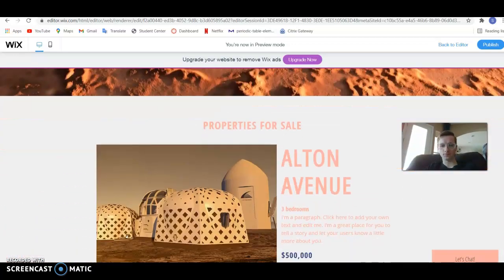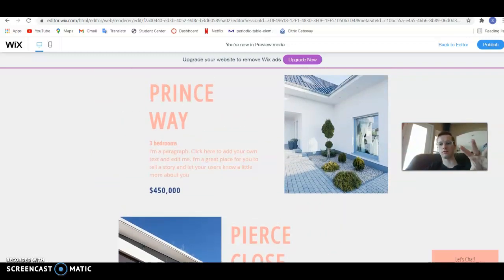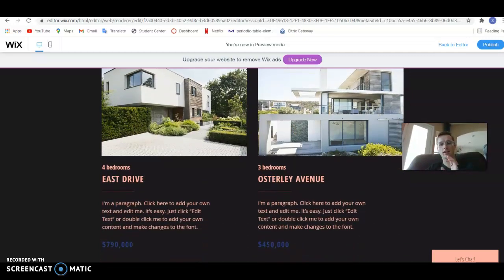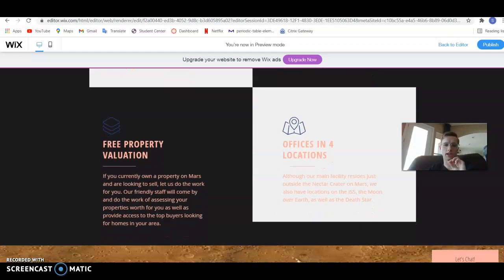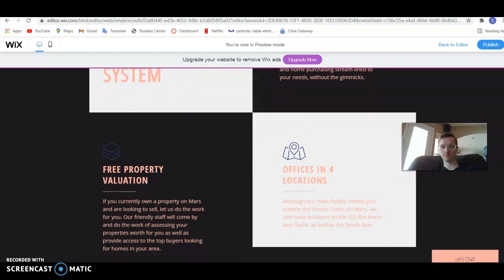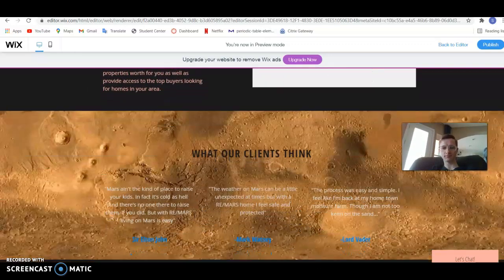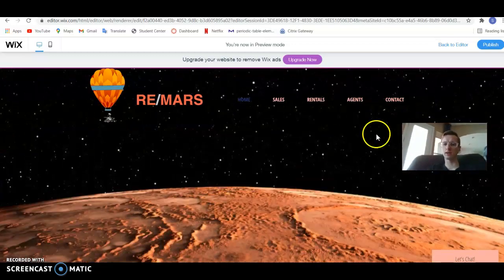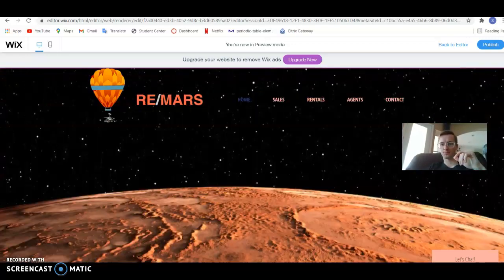Website rough draft